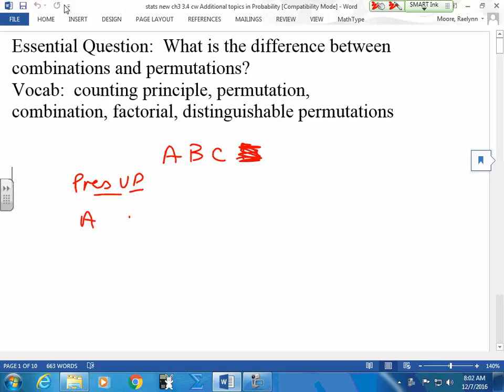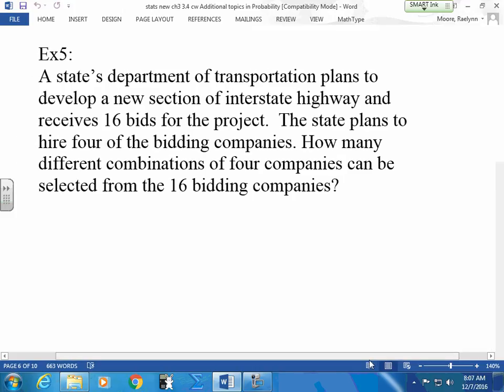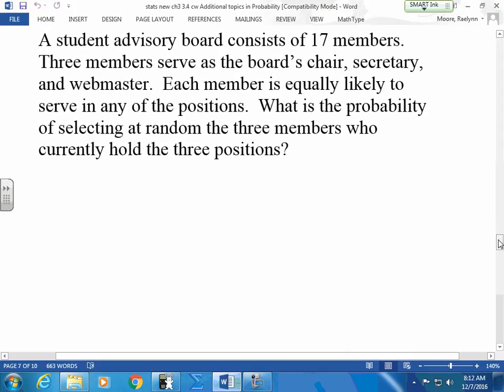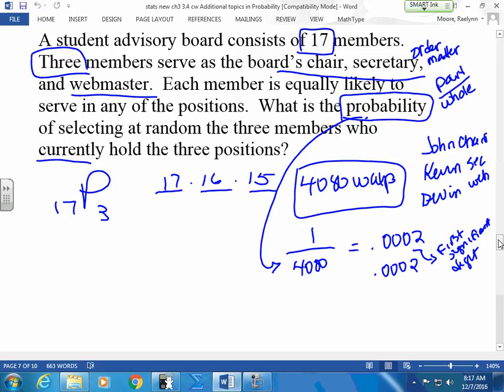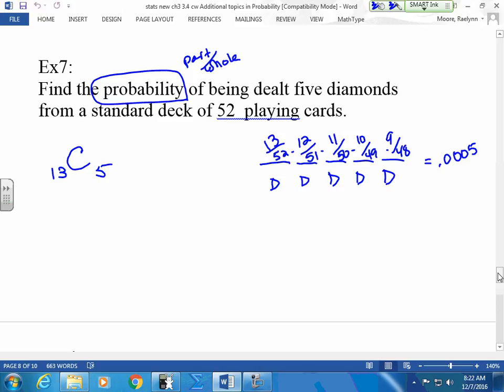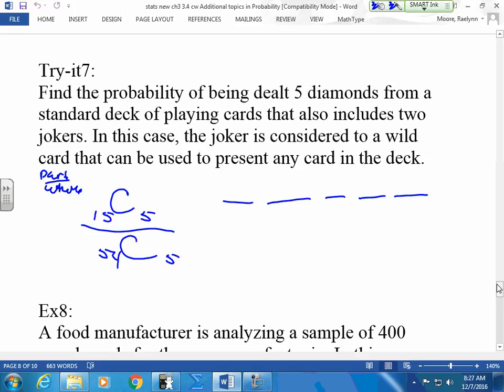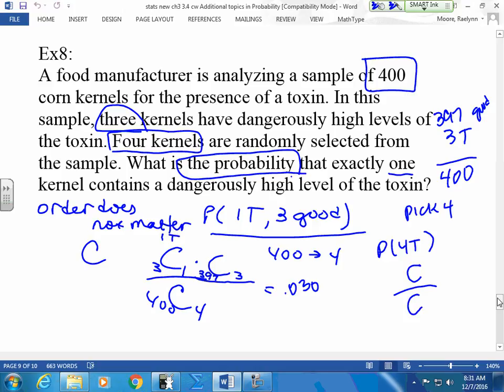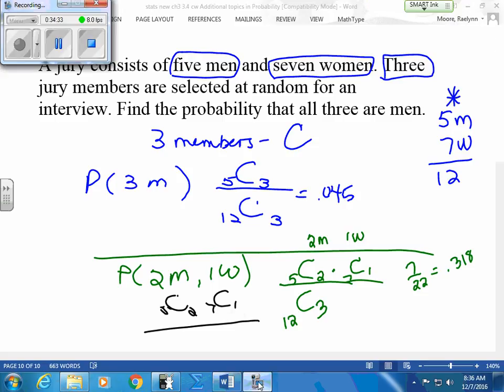December07 stats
december 7 2016 stats 3.4